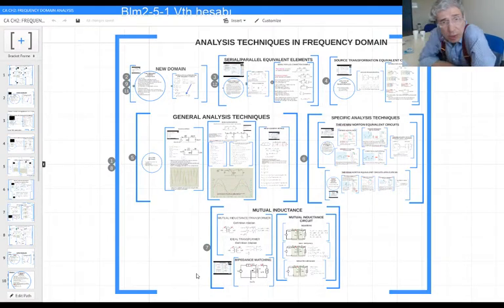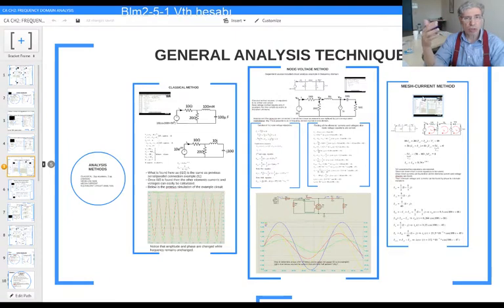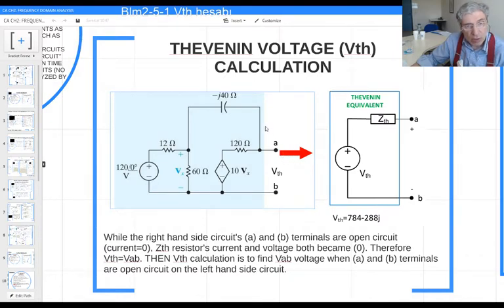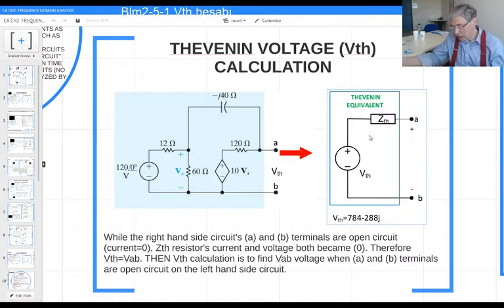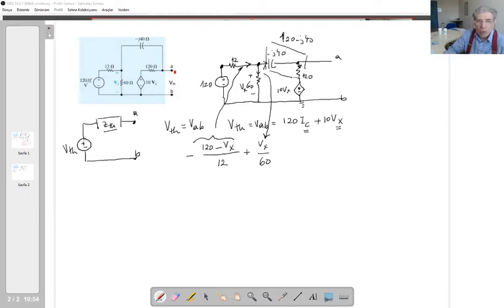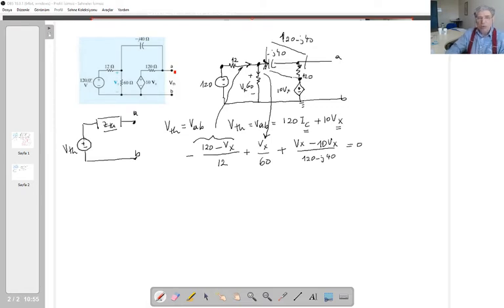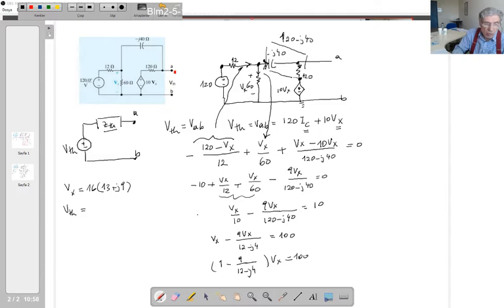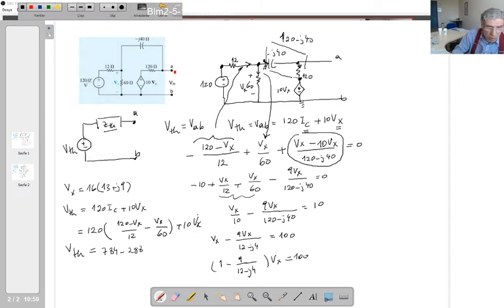Ch2-5-1 Vth calculation white board video